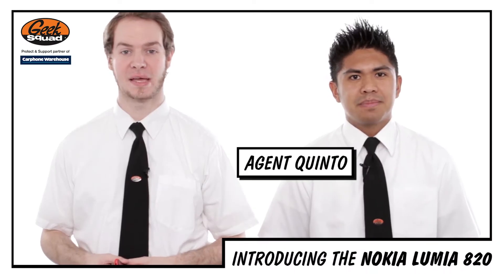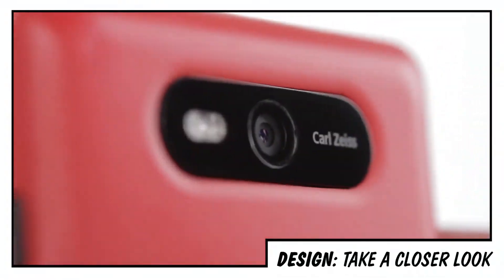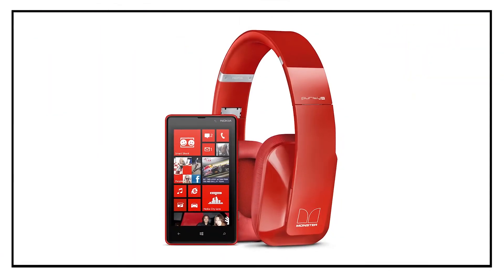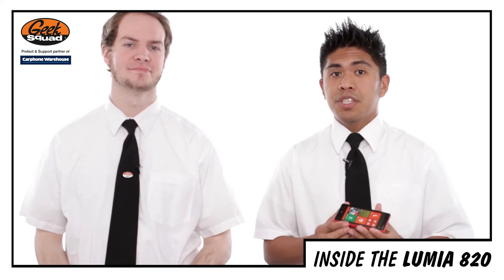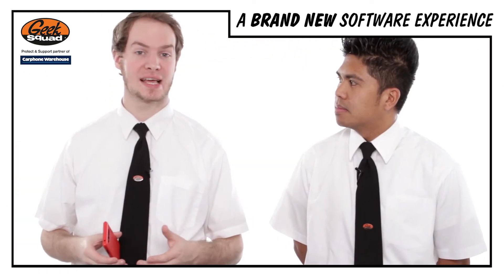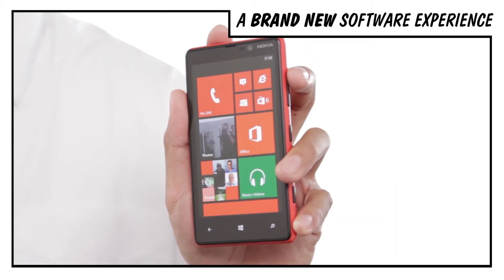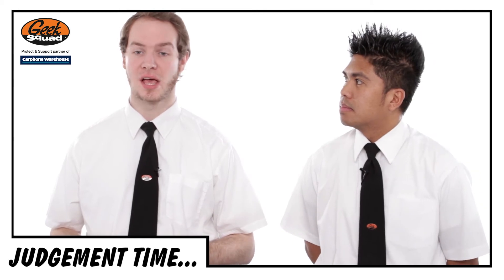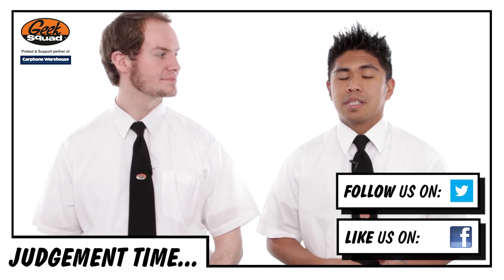Nokia 820 Lumia Super-review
Our Agents got their hands on the Nokia Lumia 820 offering Windows Mobile 8 - Microsoft's latest mobile operating system.

With a its 4.3 inch AMOLED display and powerful 1.5GHz snap dragon dual-core processor, does it has the appeal of some of its rivals? Have a look at how they got on.